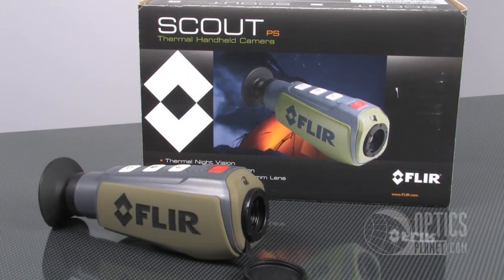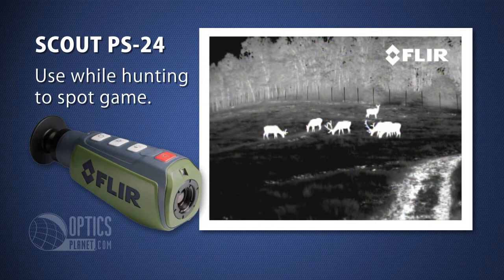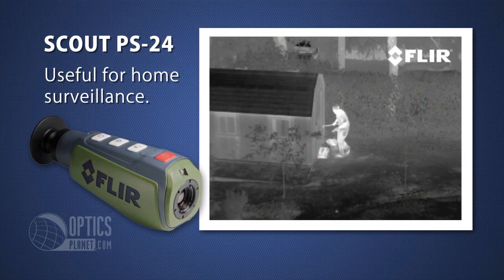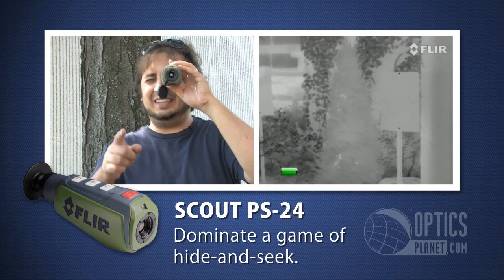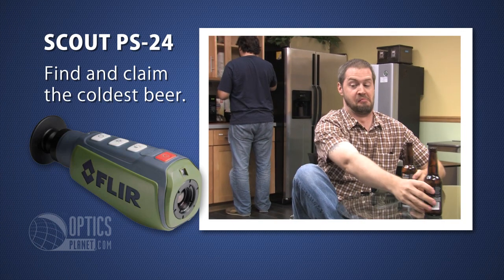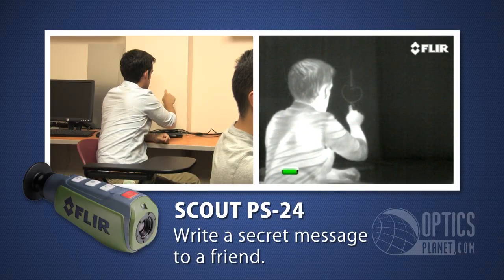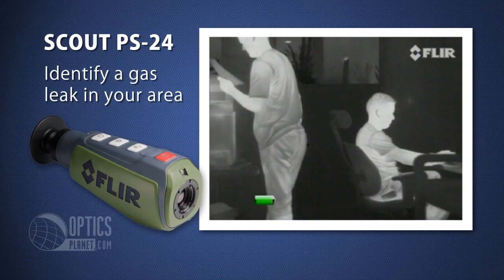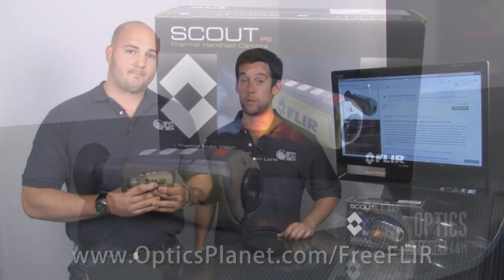Win a FLIR Scout PS-24 - Thermal Imaging Sweepstakes! Watch to Learn More!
The FLIR Scout PS-24 Thermal Imaging camera is a truly awesome piece of tech with infinite applications. This product is great for hunters, firefighters, camping, and more! Enter to win a FLIR Scout in the OpticsPlanet FLIR Giveaway Sweepstakes today: